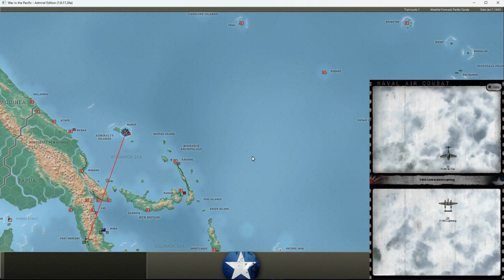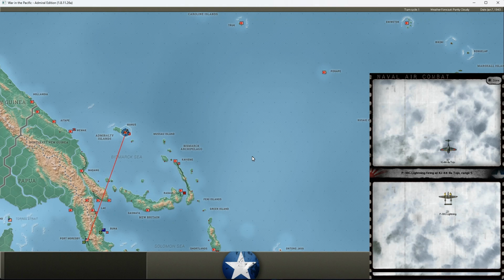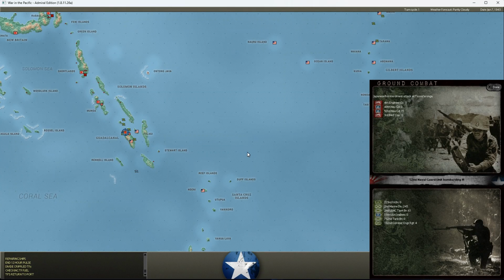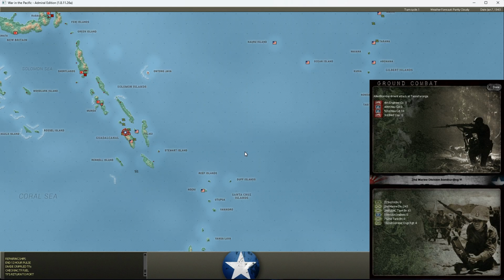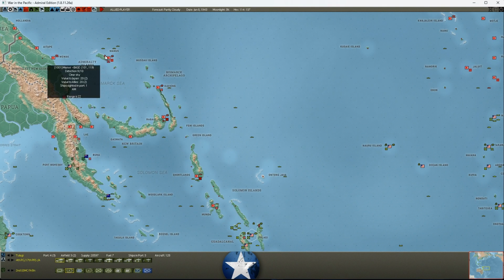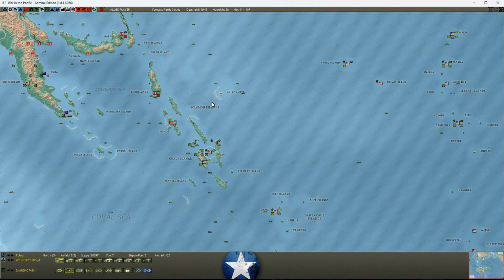War in the Pacific - Admiral Edition: January 7, 1943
January 7, 1943 turn resolution of the campaign between myself (the Allies) and tf1377 (Japan).